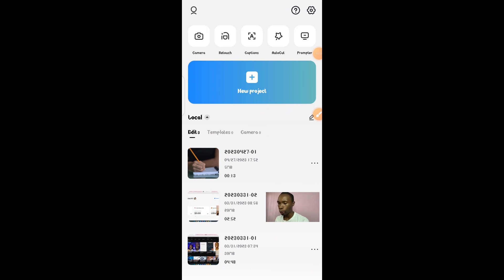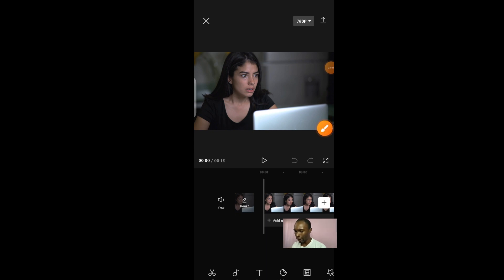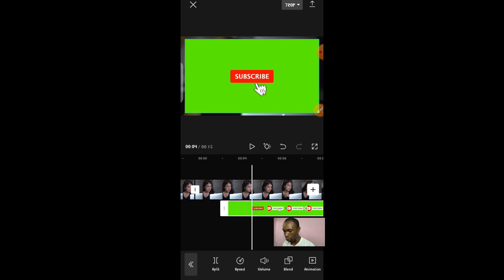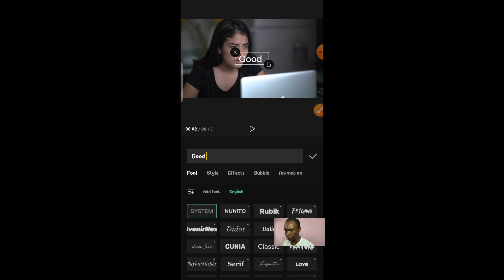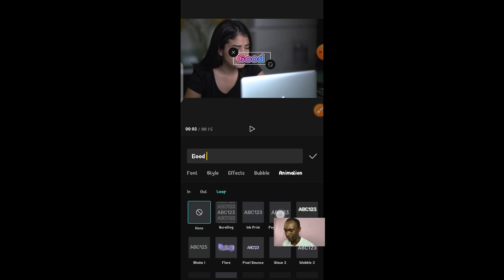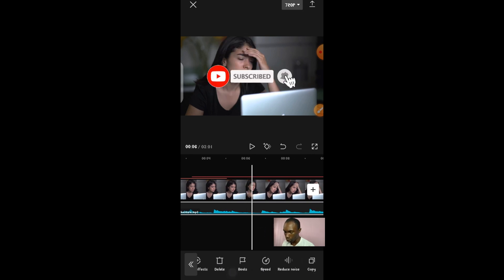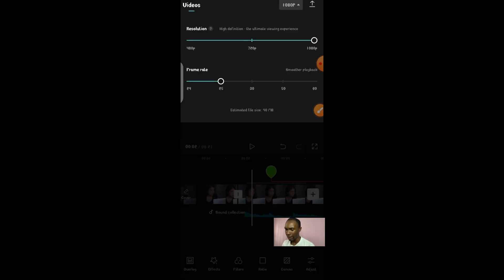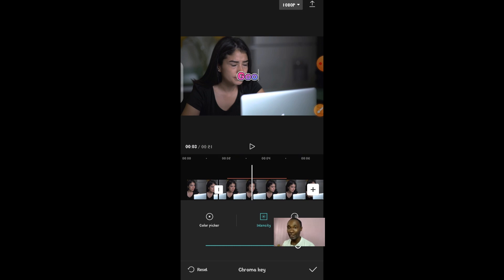CAPCUT Video Editing Tutorial A FULL Guide on How to edit on CapCut (Beginner 2 Advanced)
In this detailed capcut video editing tutorial, I’ll show you how to use capcut for beginners and I’ll make sure I go into as much detail as possible as regards how to use capcut for other smaller video editing niches like specific tiktok type videos or trends, anime edits, photo edits, instagram reels, ai effect, subtitles, animation…